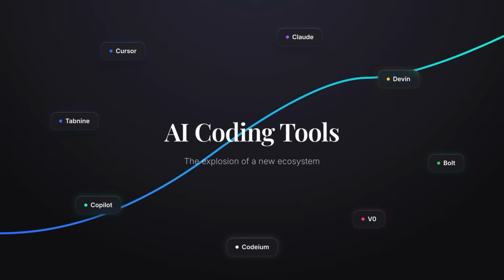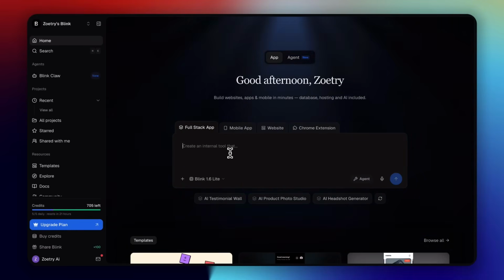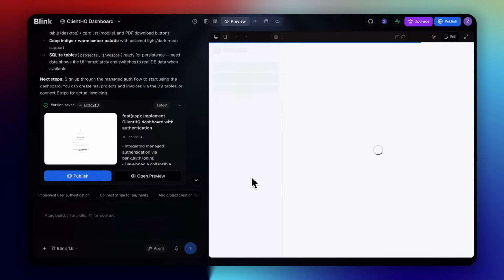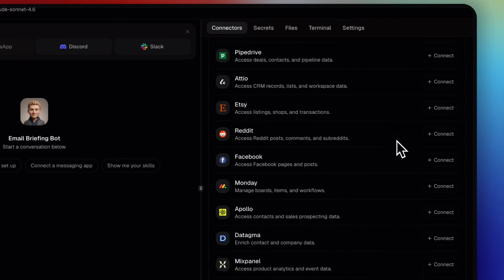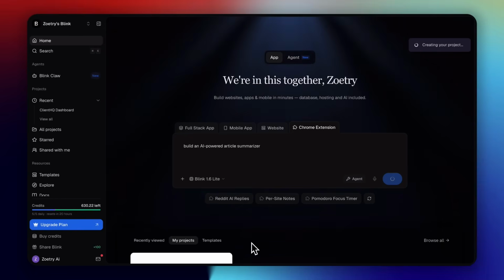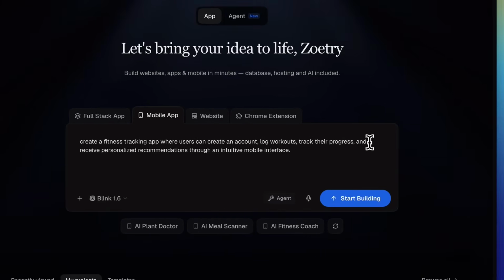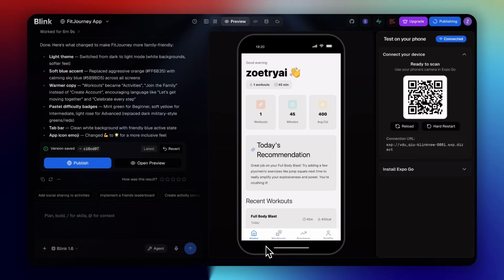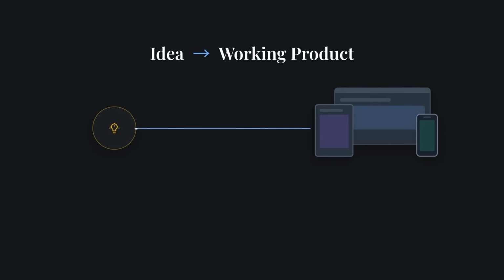Blink Review | Build SaaS Apps, AI Agents & Mobile Apps With AI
What if you could build a SaaS application, an AI agent, a Chrome extension, and even a mobile app inside one AI development platform?

In this video, I test Blink, an AI software builder designed to help you create real, usable products instead of simple demo websites. I walk through multiple projects, including a client portal SaaS app, an AI agent for daily briefings, a Chrome extension, and a mobile fitness app to see how far Blink can actually go.

⏱️ TIMESTAMPS
00:00 I Built Multiple Products With AI
00:52 Why AI Coding Tools Are Changing
01:29 What Makes Blink Different
01:53 Building a SaaS Application
02:19 Creating a Client Portal
02:35 Testing the SaaS App
02:51 Authentication, Storage & Backend
03:07 Building an AI Agent
03:19 Daily Email Briefing Agent
03:45 Deploying the AI Agent
04:03 Adding AI Agents to a SaaS Product
04:41 Why Blink Gets Interesting
04:51 Building a Chrome Extension
05:09 AI Article Summarizer Extension
05:31 Extension Package Workflow
05:44 Building a Mobile App
06:03 Creating a Fitness Tracking App
06:24 Mobile App Screens and Backend
06:43 One Platform for Multiple Products
07:09 Full Blink Ecosystem Review
07:56 The Future of AI Software Development
08:24 Building a SaaS With Blink
08:39 Try Blink

✅ Blink
✅ SaaS Builder
✅ Build SaaS With AI
✅ AI Agent Builder
✅ Chrome Extension Builder
✅ Mobile App Builder
✅ No-Code AI Builder
✅ AI Coding Tool
✅ Production-Ready Software
✅ Authentication
✅ Backend Functionality
✅ AI Workflow Automation
✅ Startup Product Builder